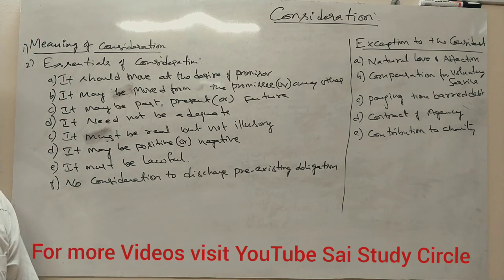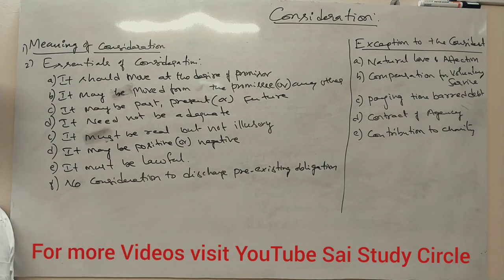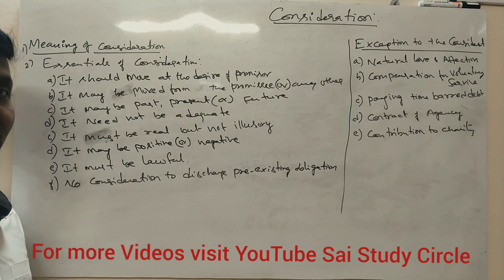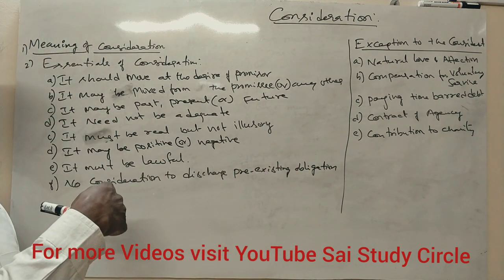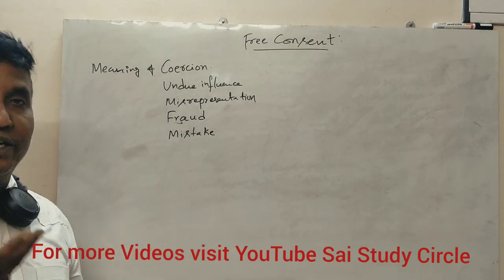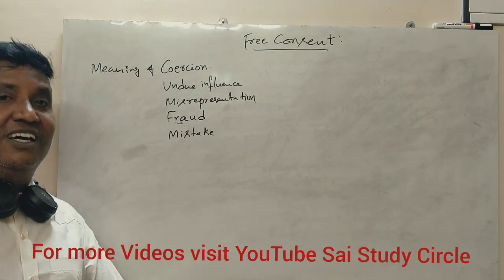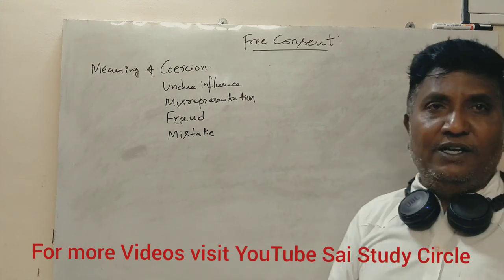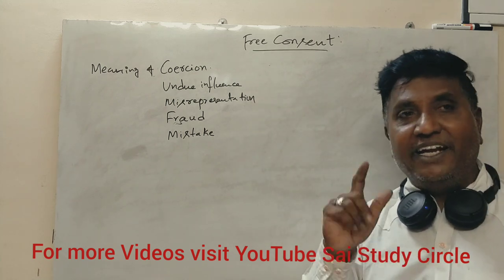Indian Contract Act 1872 - Business Regulations - Consideration and Elements of Consideration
Business Regulations for B.COM AND BBA